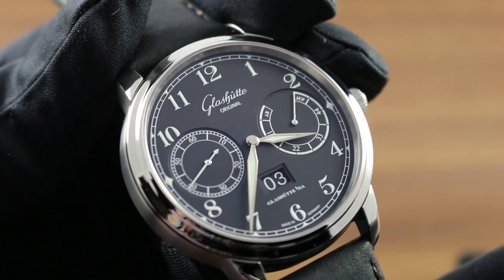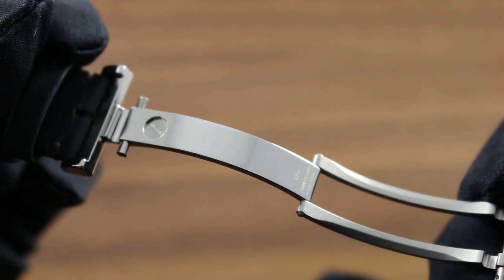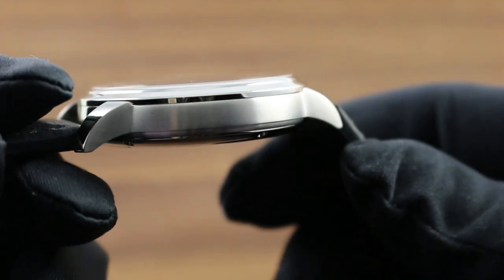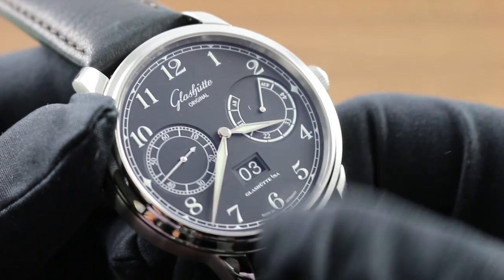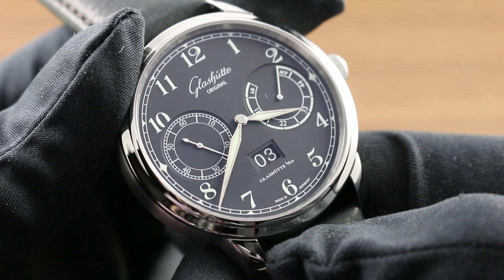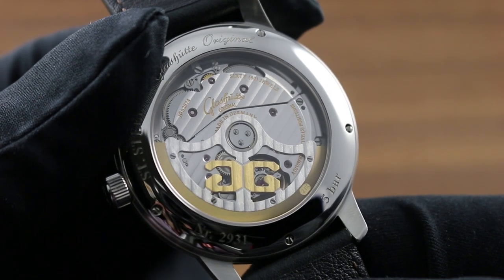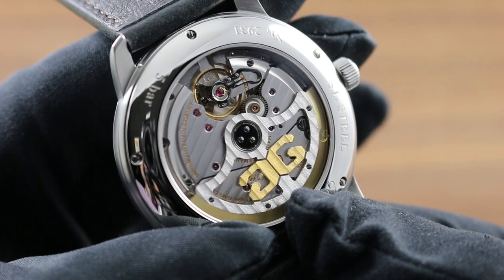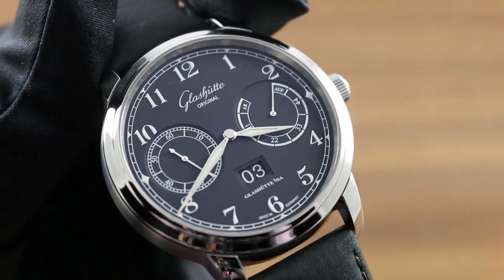Glashutte Original Senator Observer 100-14-07-02-30 Showcase Review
Greetings and welcome to the world of Glashutte Original. Today I'll be your guide to the Senator Observer, 44 millimeters in stainless steel. This automatic-winding timepiece recalls the company's glorious heritage of marine deck chronometers, also known as navigation clocks, in which the firm was a leading provider and pioneer of advanced technology and best practices from the 1800s through the 1970s. Now this watch in stainless steel with a calfskin strap is secured by a substantial Glashutte Original single fold deployant, which has the advantage of forming a continuous loop once on the wrist to avoid accidental droppage while donning or removing at bedside for example.

You can see that it features the company logo as well as a sharp contrast of polished and satin finished surfaces. A substantial clasp joins a substantial strap. This variant featuring a delicate calfskin, incredibly supple against the wrist. On the top, grained slightly distressed with a lightly contrasting brown stitch. The look is warm. The feel is soft. The quality is of the highest degree. Just as the strap itself is physically soft, the flanks of the case have been softened with a graceful satin finish. The brushed directional finish contrasts strongly with the high polish of the lug tops as well as the junction with the bezel flank and the case back. The form of the bezel is lightly double stepped to add definition and a strength of character line, giving way to a traditionally laid out dial in the spirit of the vintage deck chromometer.

Now a railroad style minutes track lies outboard of stylized vintage font Arabic numerals. The entirety of the hands at center as well as the numerals are in luminescent paint, such that the watch can easily be viewed at night. Elsewhere, the layout of the dial featuring a power reserve scale at three o'clock and constant seconds with its own railroad calibration at nine is perfectly balanced along an axis from 12 to 6 traveling through the company marque, the cannon pinion, and the twin broad sword hands, and down through the double digit panorama datum. The watch has perfect bilateral symmetry. Is also plainly legible in any light, at night fully luminescent, by day the high contrast white on matte black ensures easy reading at a glance. Now the counter sunken sub-registers create another focal plane for the eye as does the aperture for the double digit date, which provides a more gradual transition from the plain of the dial to the monotone date disc's with white on black print.

The power reserve scale at three o'clock traces the full arc of the watches' energy reserve up to its maximum of 55 hours plus or minus 10%. On the case back, one can see the twin main spring barrel, 55 hour power reserve, manufacture caliber 100-14, automatic winding. It features the twin main spring barrels for superior power reserve far more than the industry standard of 38 to 42, but also for a more even release of torque across the full duration of the power reserve. Very much in the spirit of the chromometry pioneered by those vintage deck chromometer within the Glashutte manufacture. Now the movement operates at a modern four hertz, or 28,800 vibrations per hour, and it's adjusted in five positions for precision.

It also features stop seconds for precise setting of the time. One can hack the balance and halt the seconds, but it also features a number of measures dedicated to beauty, not merely engineering. Atop the balance can be seen a traditional black polished swans neck regulator. The black polish reflecting light only in one direction. From every other angle appearing almost optically black. Stripes, Glashutte stripes, are linear across the 3/4 style bridge, itself an ohmage to vintage Saxon pocket watches as well as the skeletonized winding mass, which allows a better view of the movement. Traditionally one of the achilles heels of automatic calibers, the skeletonization of the winding mass makes the movement visually accessible in a way that most central rotor automatics simply are not. Moreover, the watch features beautiful polishing of all screw heads as well as polishing of the rotor center to the same black polished standard.

This timepiece, the Senator Observer, and the entire collection of Glashutte Original watches can be seen on our